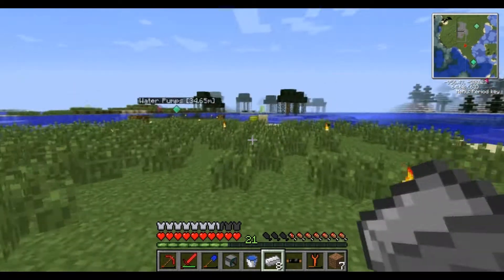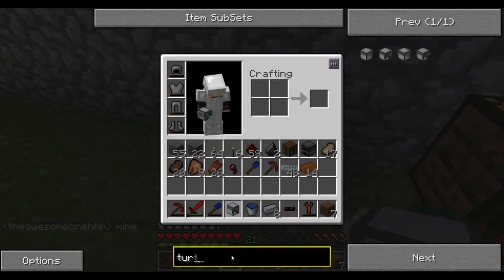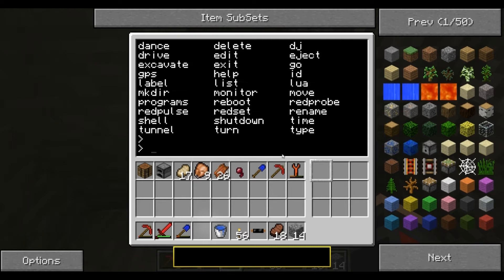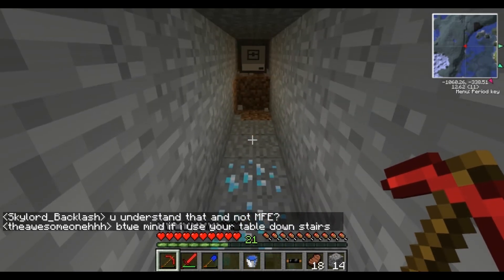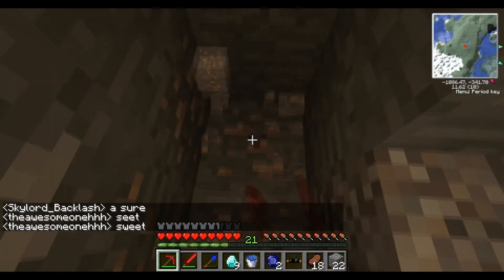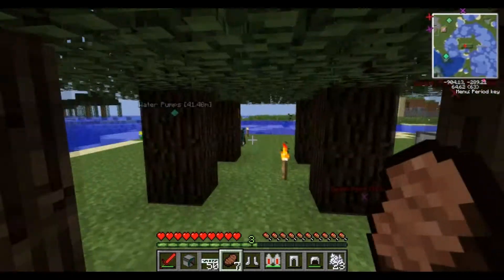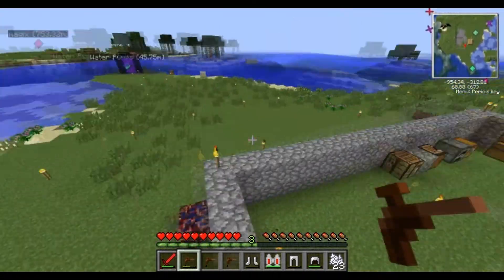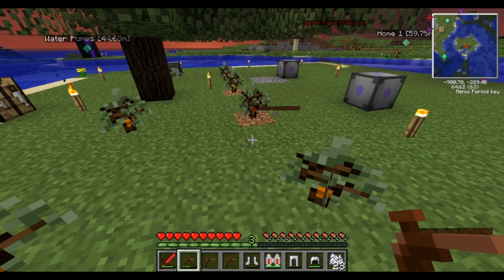We play Tekkit with Chardo and Friends! Ep 3 - The mining turtle and computer craft!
In this video I show you the awesomeness of the mining turtle in computer craft.